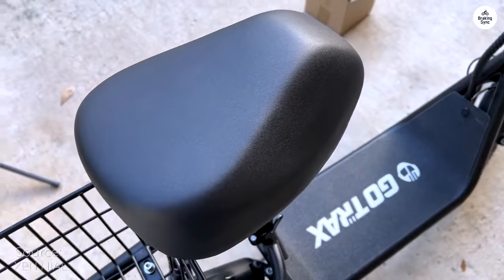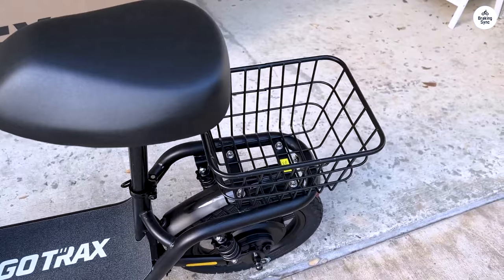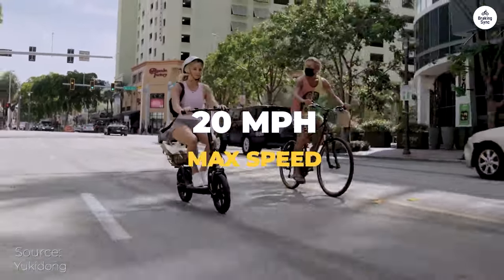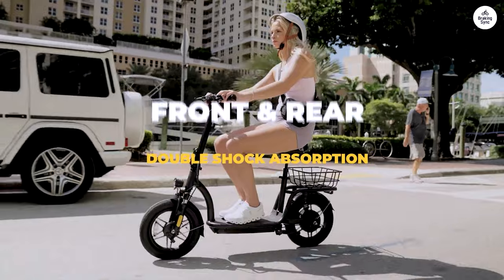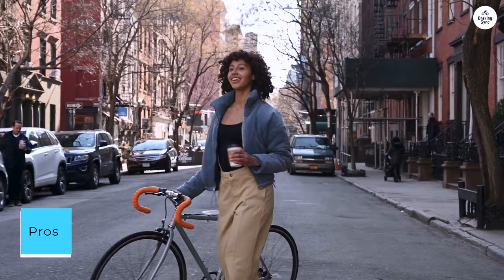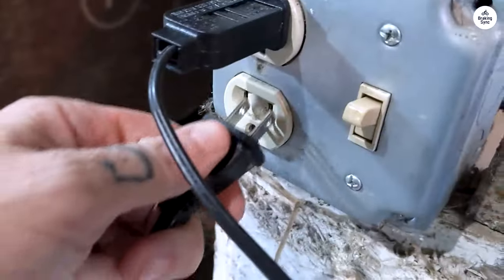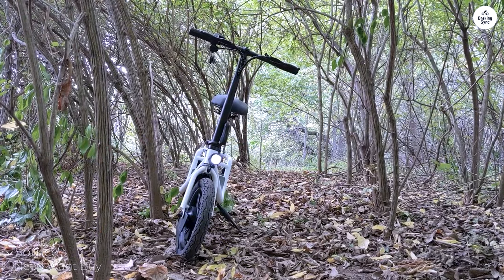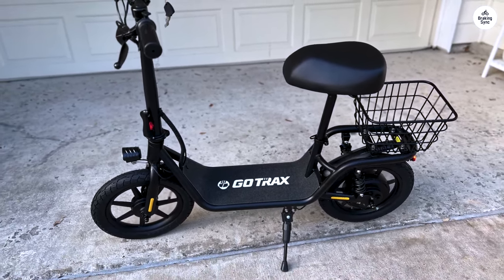Gotrax Astro Is This the Best Electric Scooter for Daily Errands?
Gotrax FLEX ULTRA Electric Scooter

00:00 Intro
00:15 Features
01:01 Pros
01:21 Cons
01:35 Summary